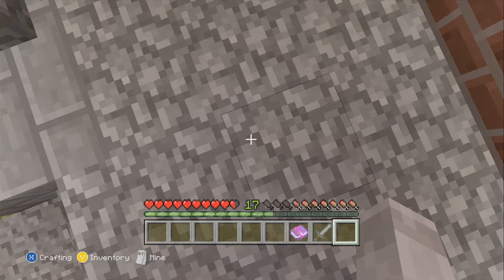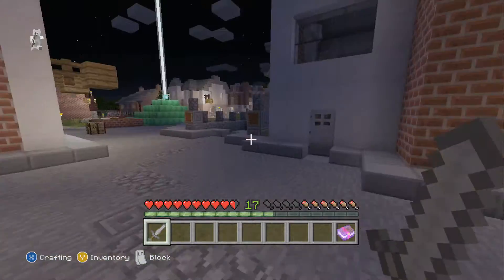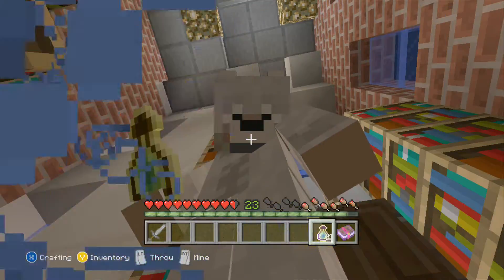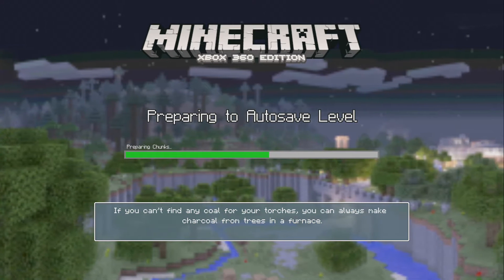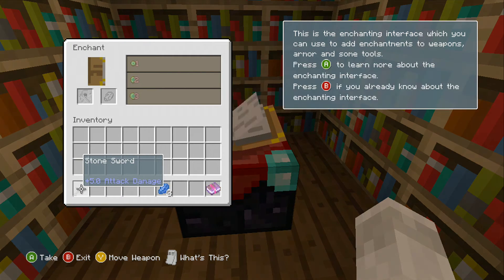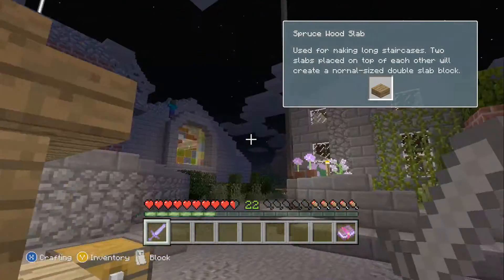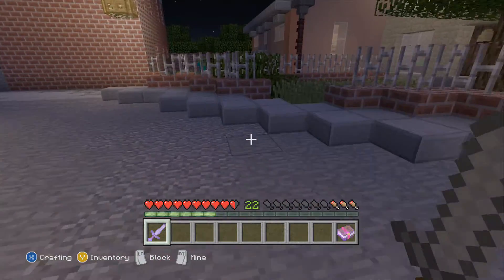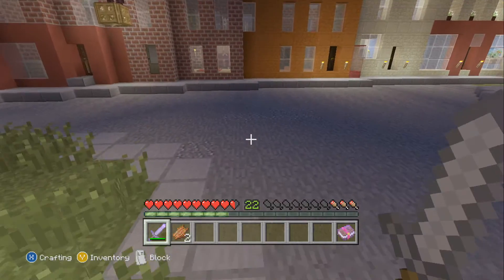(UnkeptRose0) Minecraft: Overkill Easy Achievement Guide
Hey guys welcome back to another easy achievement guide by ACHIEVEMENT GUY!!! I HOPE YOU ENJOY!